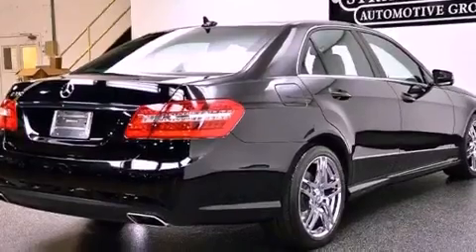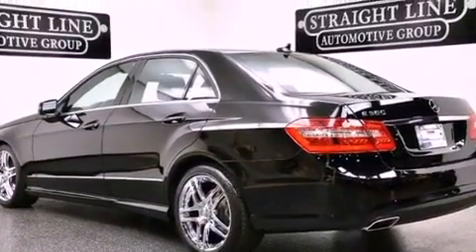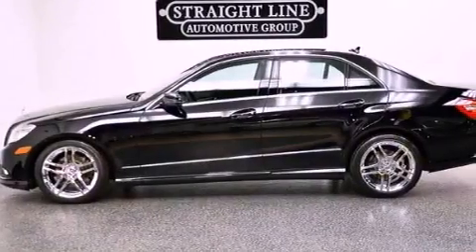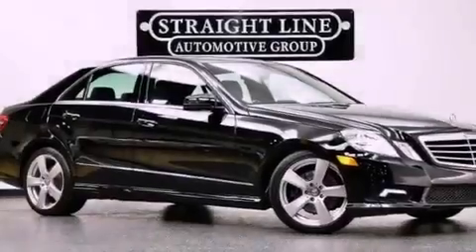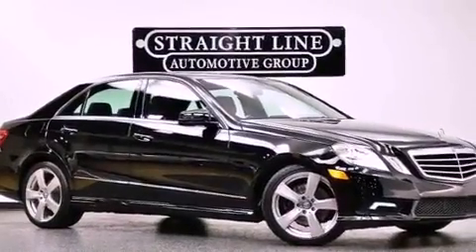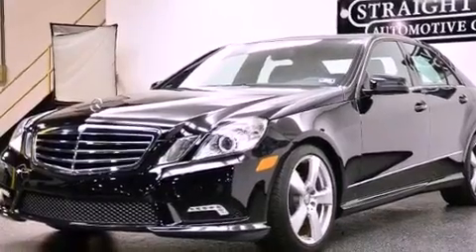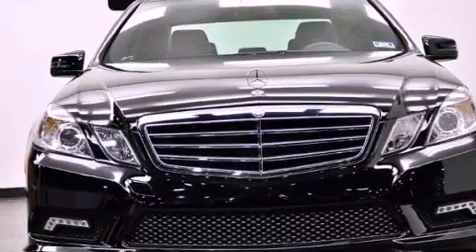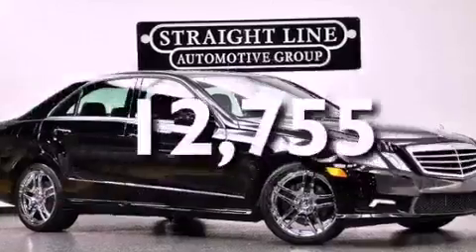Preowned 2011 Mercedes-Benz E350 Dallas TX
We are proud to present this 2011 Mercedes-Benz E350 .

 We have been honored to serve the Dallas TX area , we promise that your experience at our dealership will exceed your expectations !

 Year : 2011
 Make : Mercedes-Benz
 Model : E350
 Engine : 3.5L DOHC 24-valve V6 engine
 Trans . : Automatic
 Exterior : Black
 Miles : 12,755
 Interior : Black